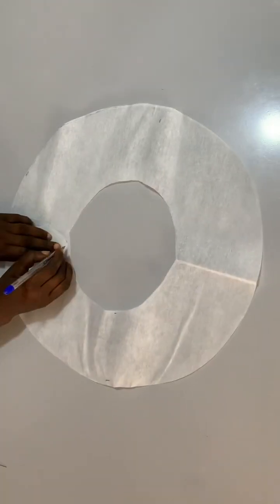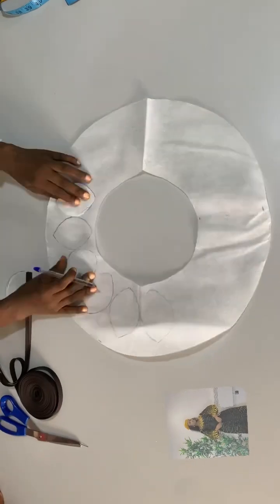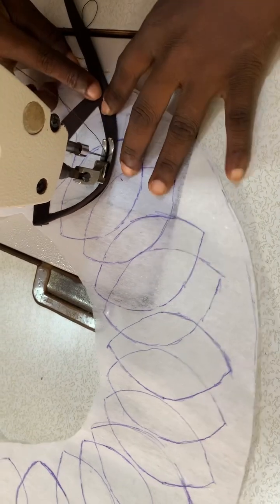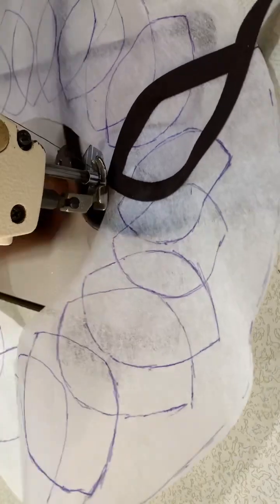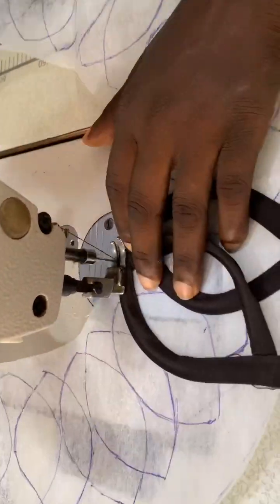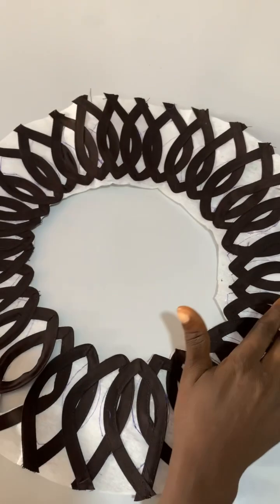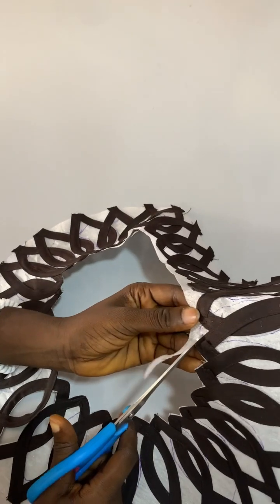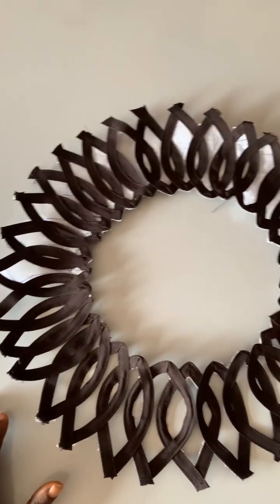How to make this beautiful trending neckline with biyas another method